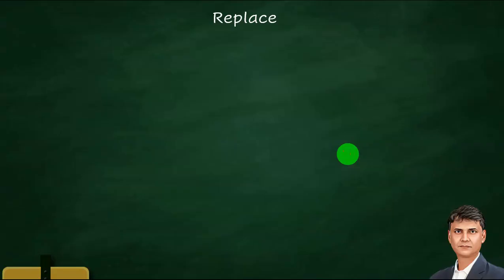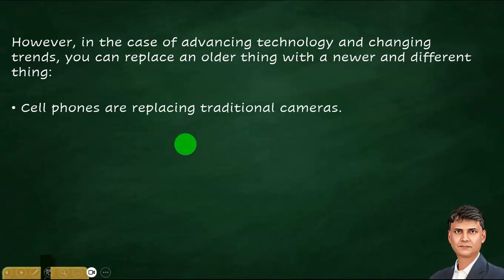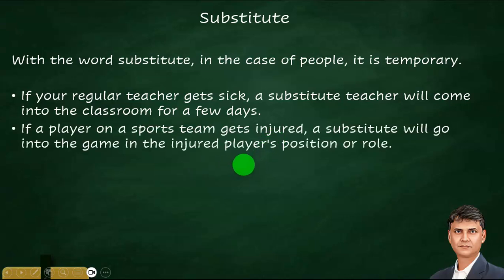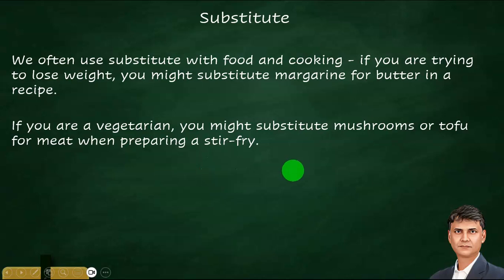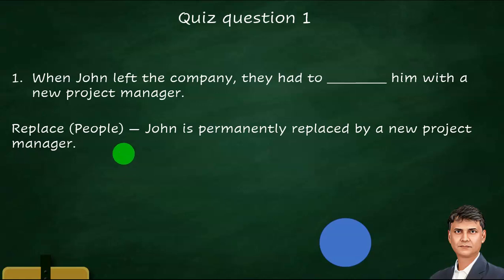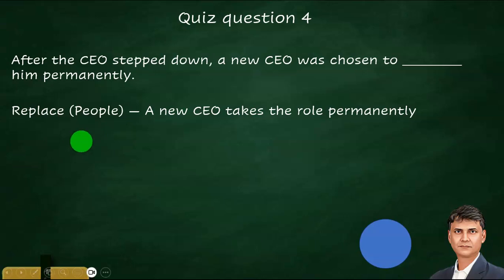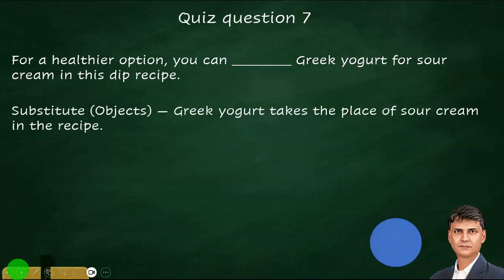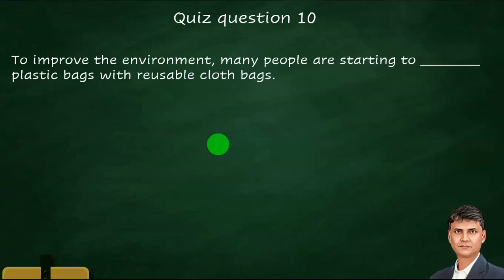Difference Between Replace and Substitute | English Vocabulary Explained with Examples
In this video, we'll explore the difference between "replace" and "substitute" and how to use them correctly in English.

With clear examples, you'll understand when to use each word and avoid common mistakes.

Stay until the end for a quiz to test your understanding! The answer to the last question isn't revealed—leave your answer in the comments below. Let's see if you can get it right!